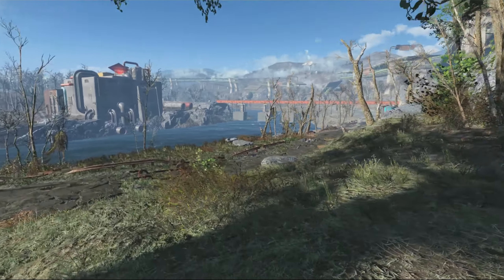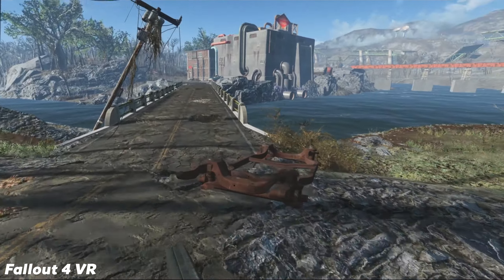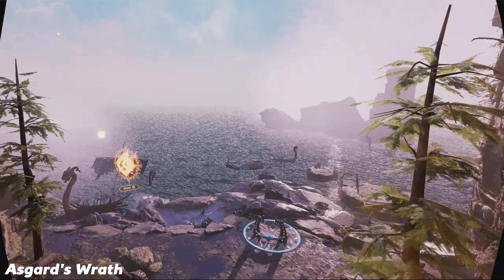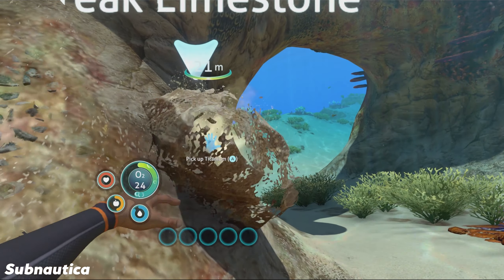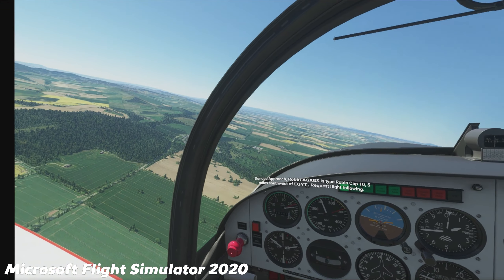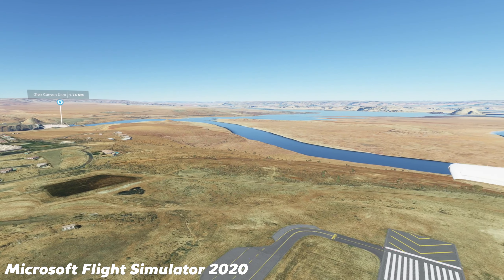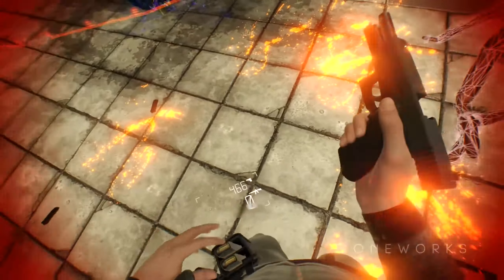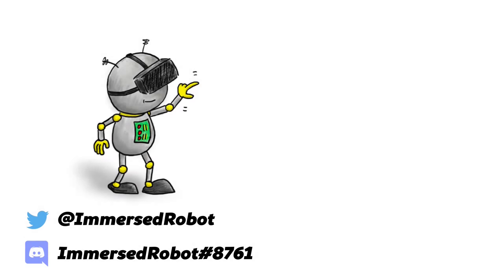The Best PC-ONLY VR Titles To Play Through AIR LINK On QUEST 2!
I give a brief run down of some of my favourite PC VR titles which ONLY appear on that platform, and can be played through Air Link on an Oculus Quest 2! I'm sure there are plenty I missed off this list!

Note: All footage is captured through my Quest 2 while using Air Link (except a small section of Microsoft Flight Simulator).

Timestamps:
[0:00] Intro
[0:22] Fallout 4 VR
[1:27] Half Life: Alyx (of course)
[2:03] Asgard's Wrath
[2:54] Elite Dangerous
[3:35] Subnautica
[4:48] Project Cars 2
[5:35] Microsoft Flight Simulator 2020
[6:40] Honorable Mentions (plenty of games I didn't have time to test or capture footage with via Air Link).

MY PC:
32Gb DDR 4 3600MHz RAM
1TB Sabrant Rocket M.2 SSD

SOCIAL LINKS